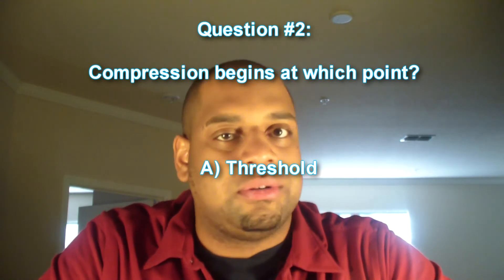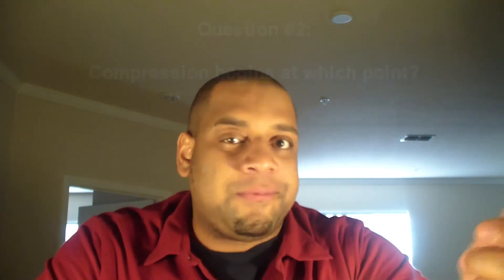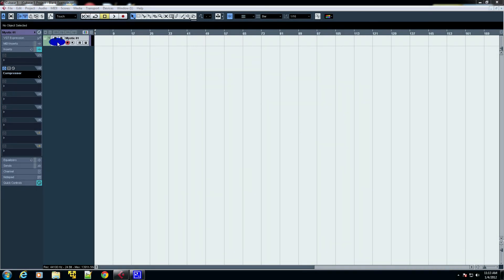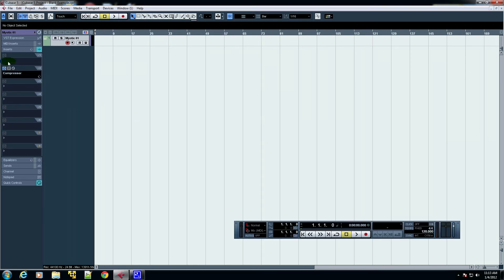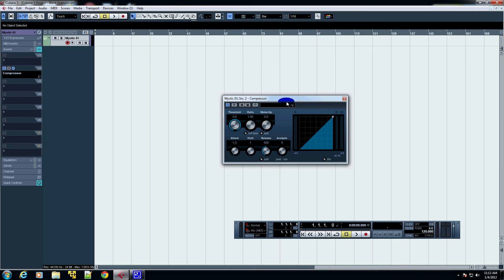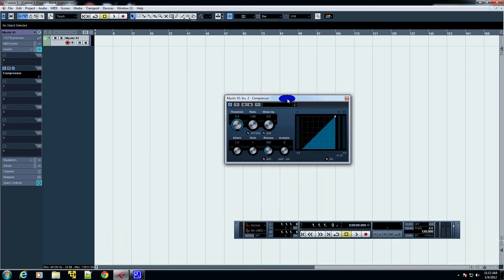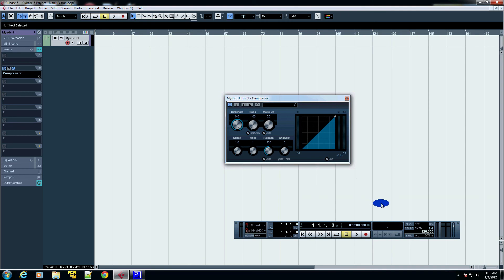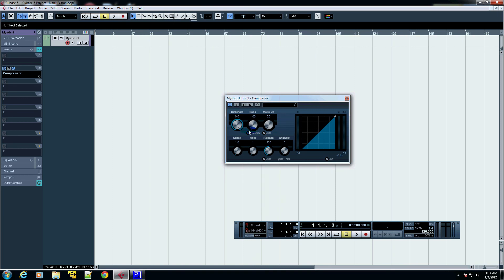Compression (Mixing 101 Series: Part 1)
Audio Compression is one of the most used and abused effects in audio mixing...Let's discuss it!!!